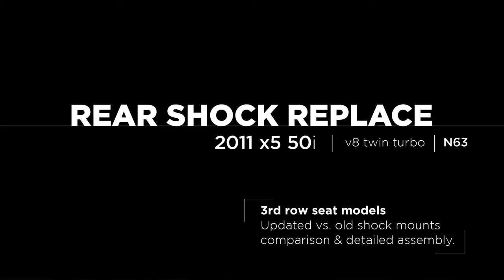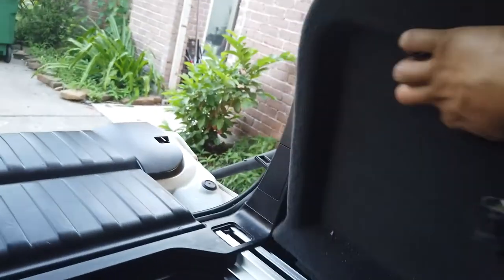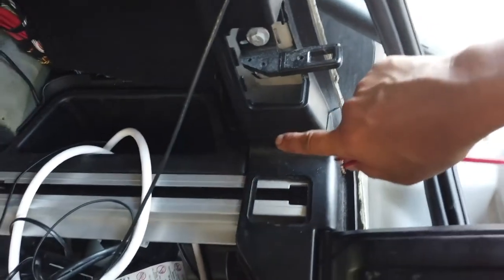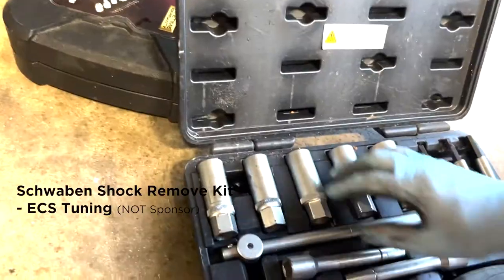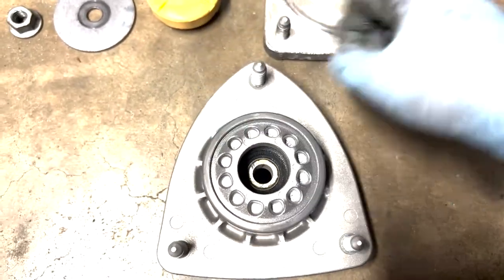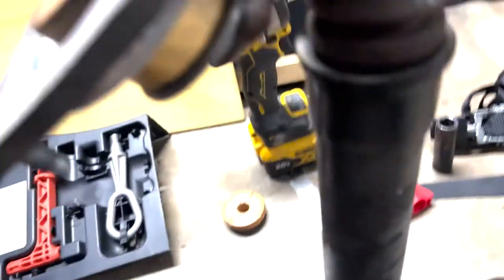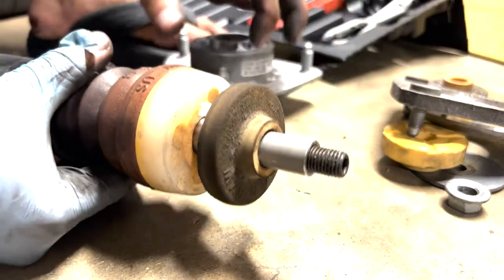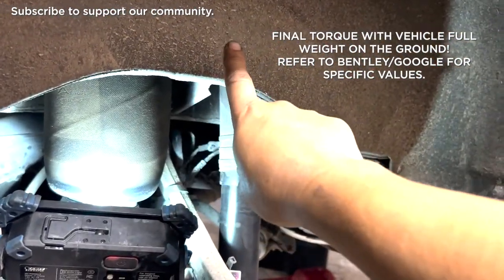2011 E70 X5 50i Rear Shock Replacement: 3rd Row Seat Models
This video shows how I removed and replaced the rear shocks on a 2011 x5 50i with 3rd row seats. It is much easier if you don't have 3rd row seats.